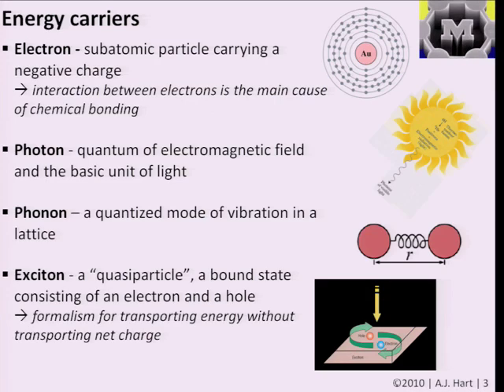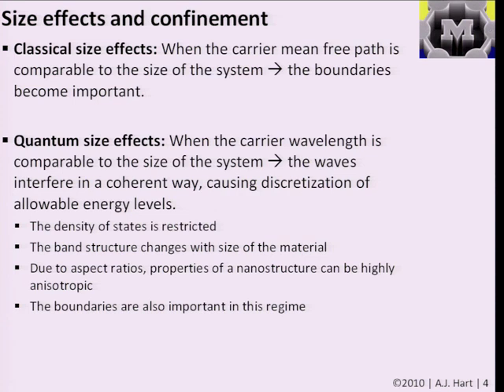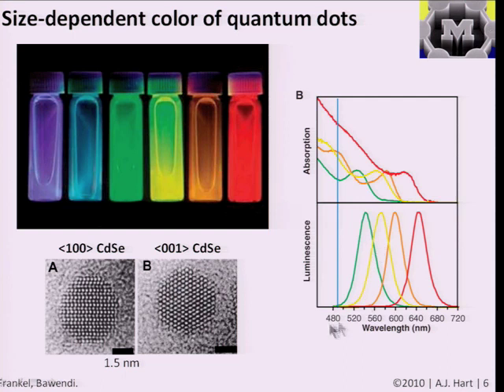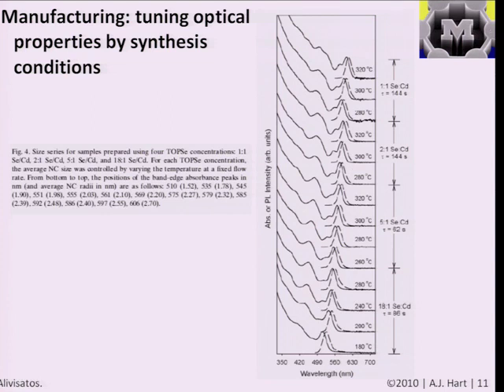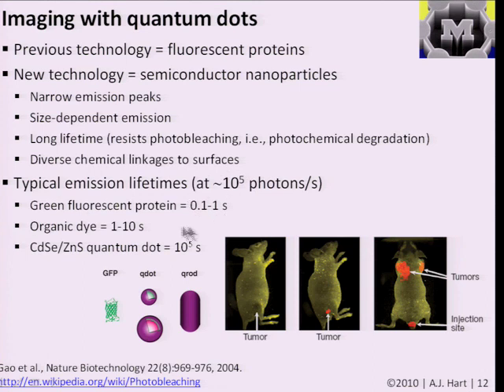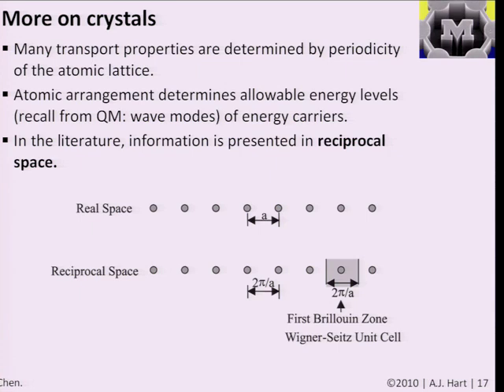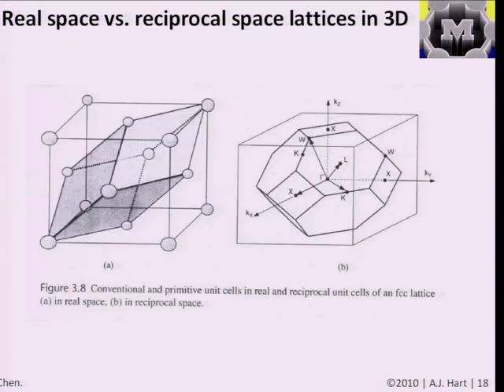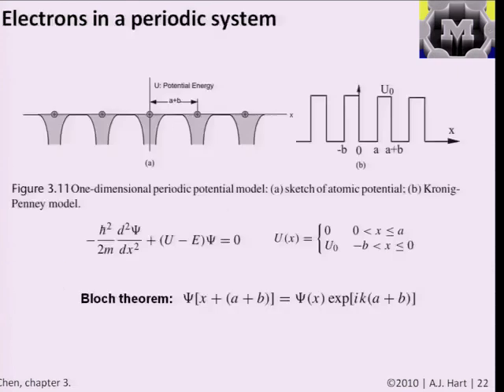Nanomanufacturing: 04 - Electrical properties of nanostructures